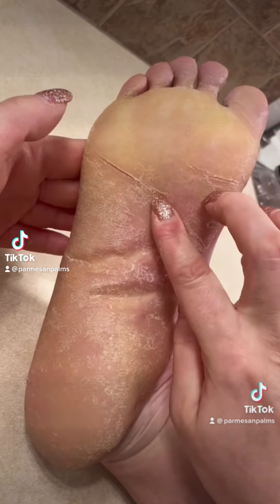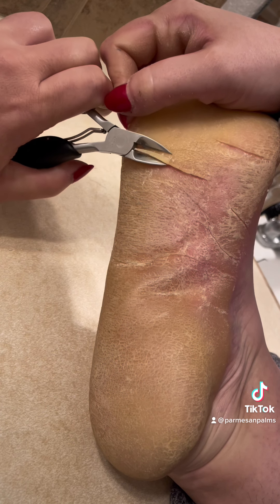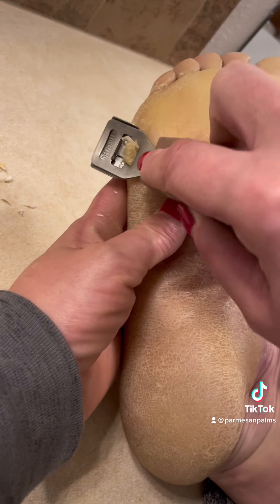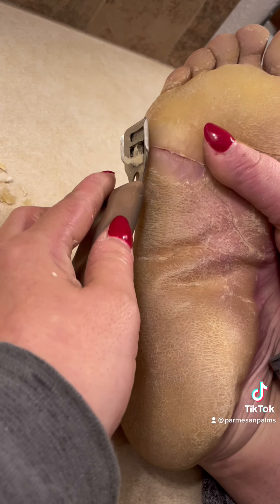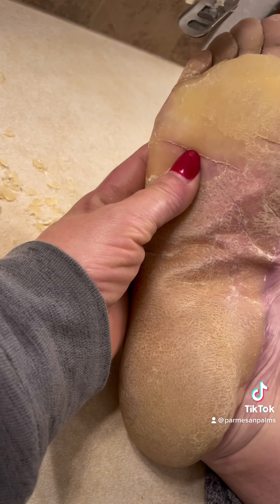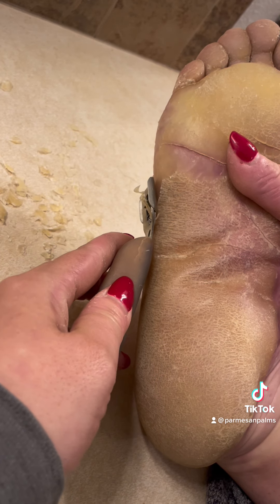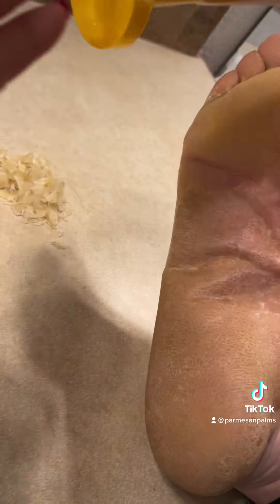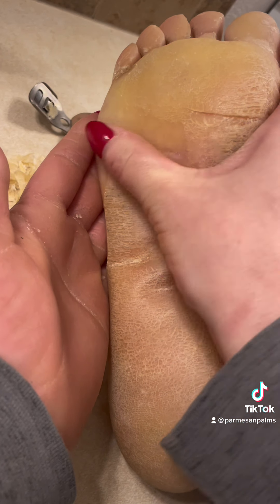Progress and treatment of a crack - EPPK hyperkeratosis foot - Mar 2, 2023